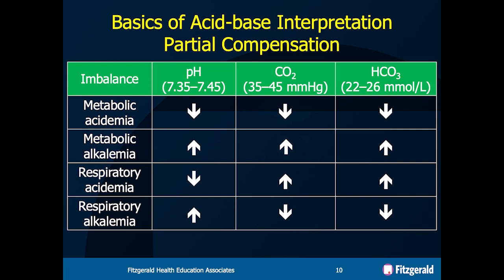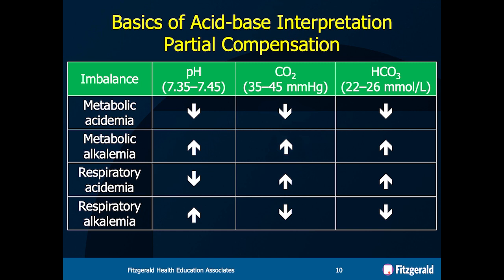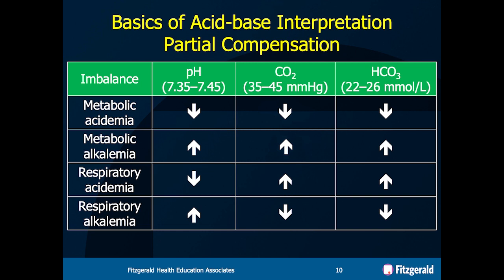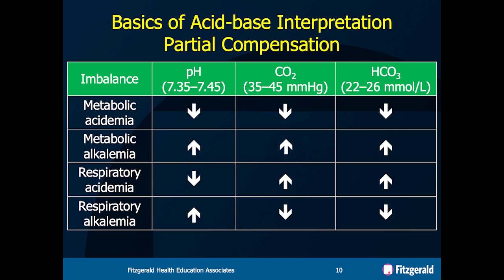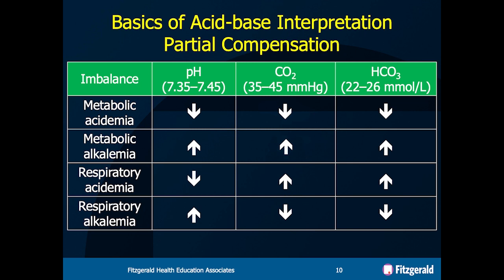Basics of Acid Base Interpretation Partial States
Learn about the basics of Acid-Base Interpretation Partial States.